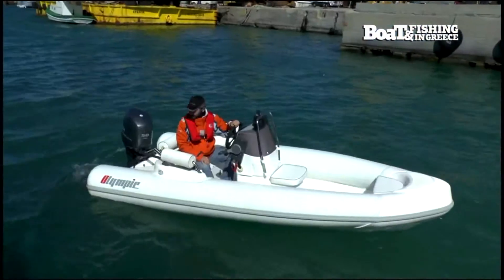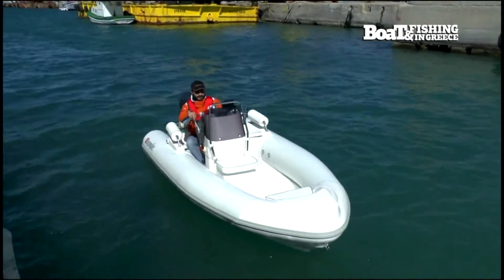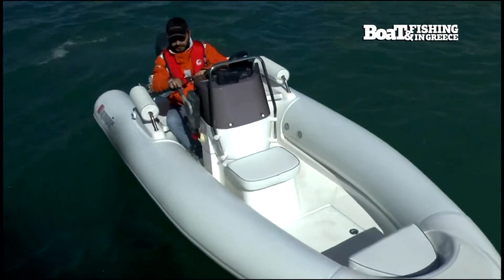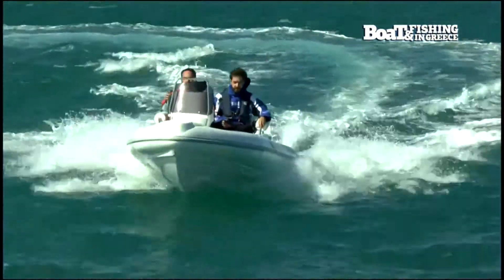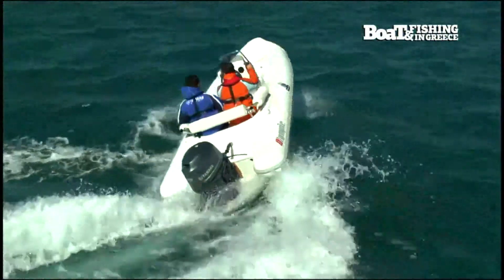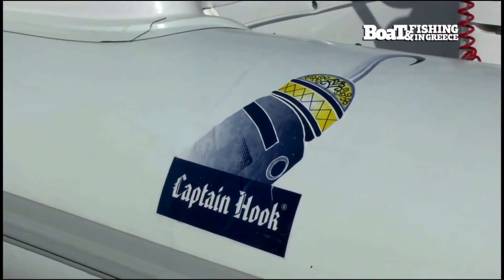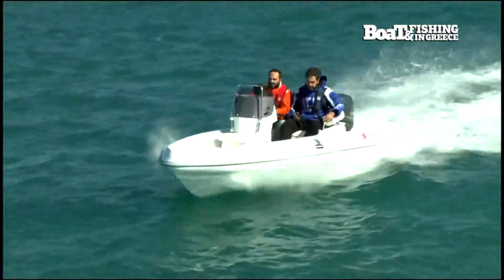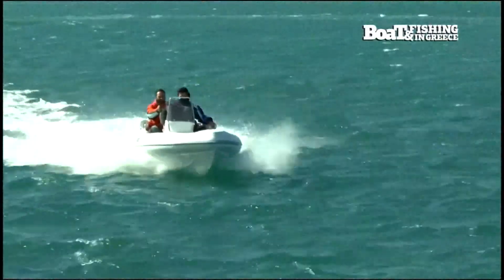Olympic CaptainHook 430